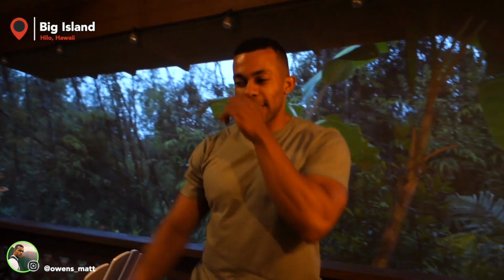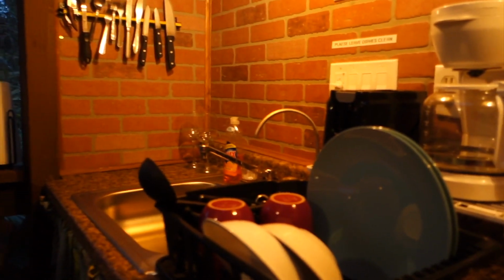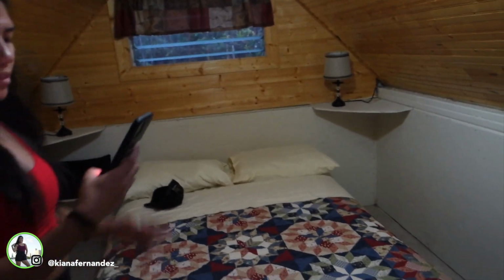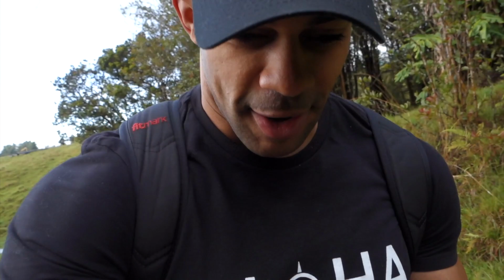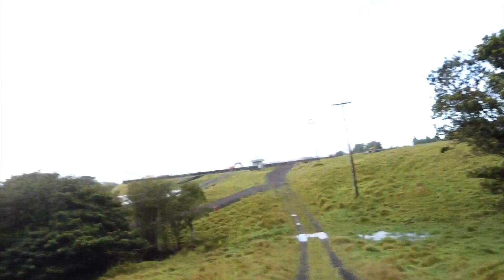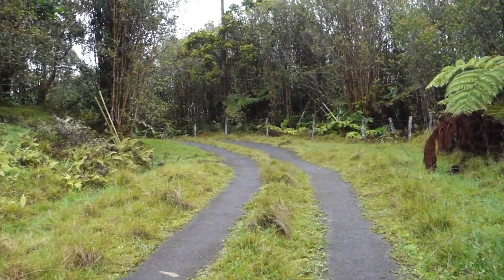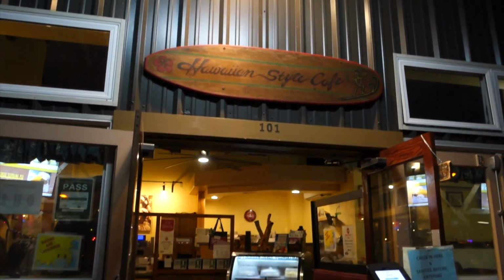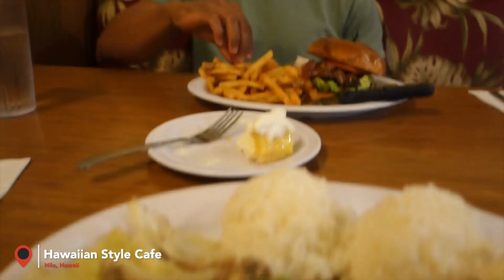Hawaii's Hidden Waterslide | Travel Vlog